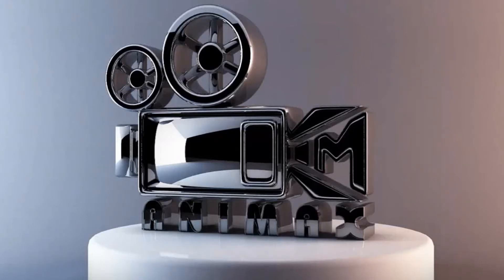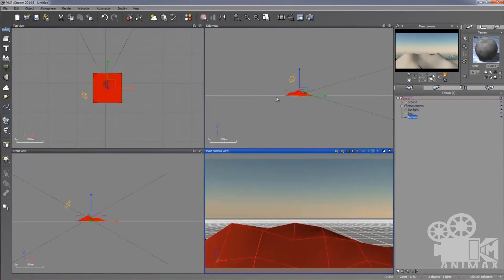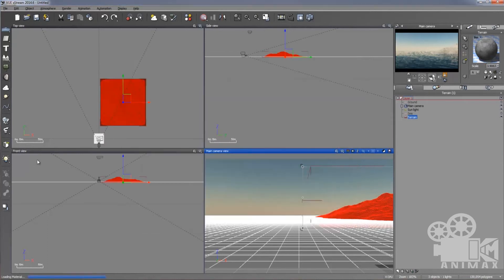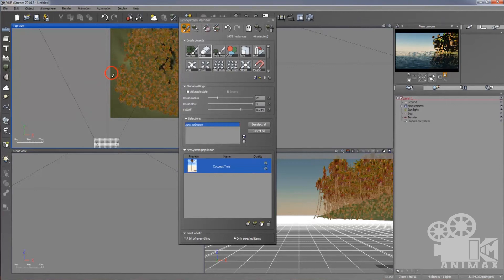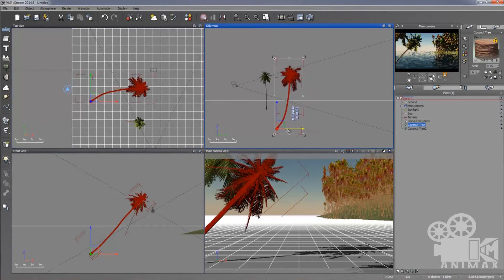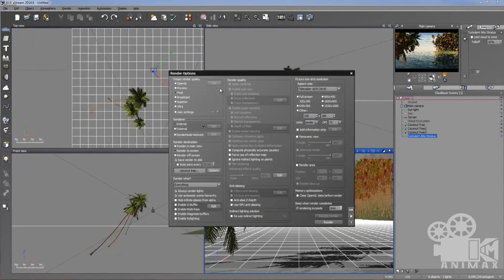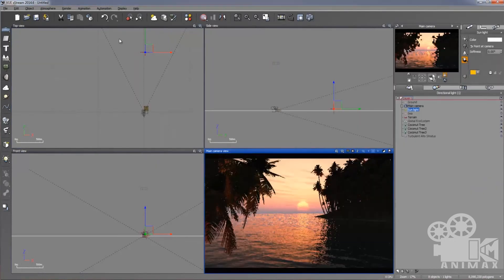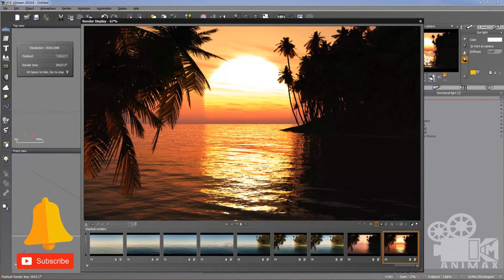Vue Xstreme Tutorial (Coconut tree scene)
Its a simple coconut tree scene on Vue Xtreme software ,
a perfect tutorial for beginner who wants to learn and who want to create huge 3d scenes .